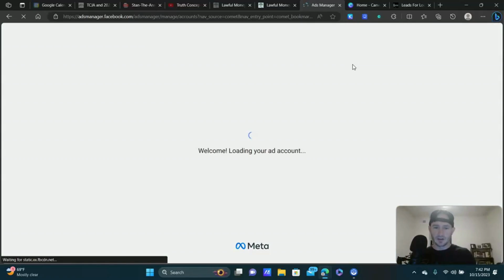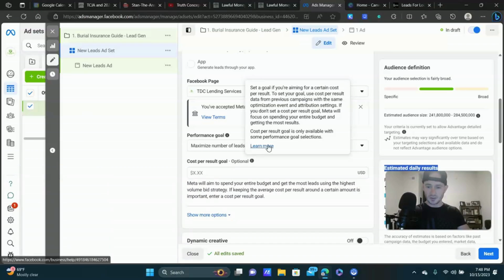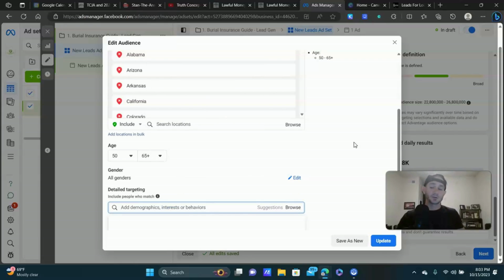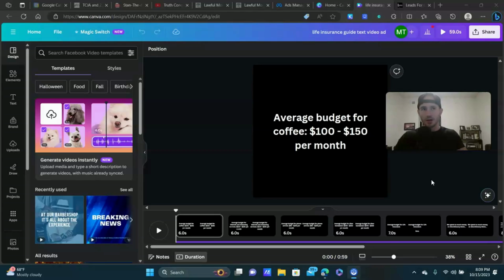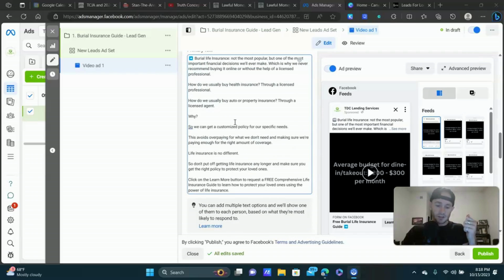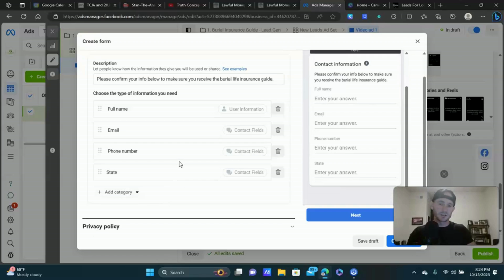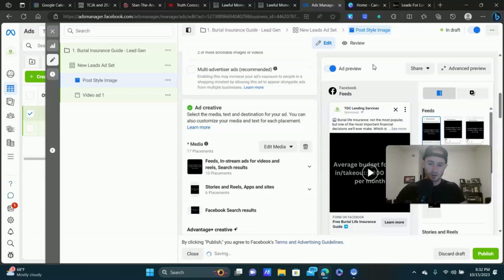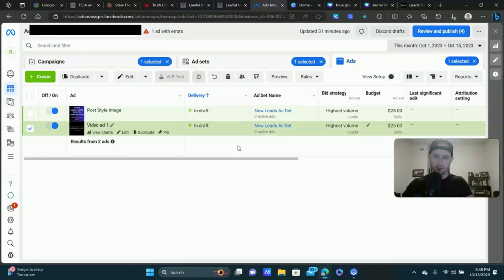Creating Facebook Lead Form Ad Campaigns From Start To Finish Tutorial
Time Stamp ⌛
0:00 Intro
1:55 Creating the campaign
7:30 Creating the ad set
17:25 Creating the ad
27:48 Creating the Instant Lead Form
37:35 Duplicating ads
44:30 Conclusion
In this tutorial, I show you how to create a Facebook lead form ad campaign from start to finish.

Facebook is notorious for changing things on its platform all the time, so I thought it was time to do an updated tutorial on how to create Facebook ad campaigns using lead forms, also call instant forms.

Even though Facebook is a pain to deal with, I'm still a big fan of Facebook ads as a way to generate leads because they still work well when done correctly.

So in this video, I show you a brand new campaign that I'm setting up for a client so you know the strategy, as well as how to navigate the Facebook ads manager when setting up a lead form campaign.